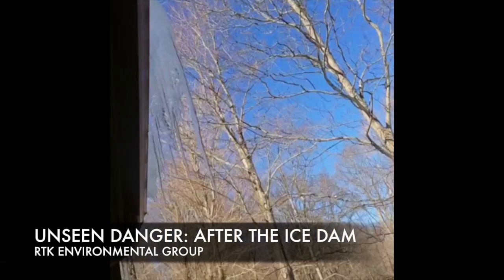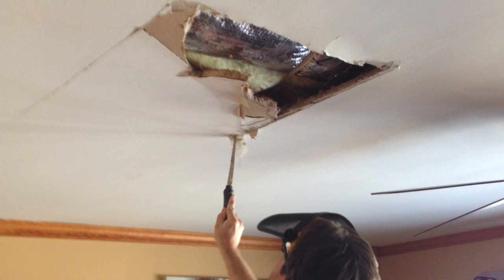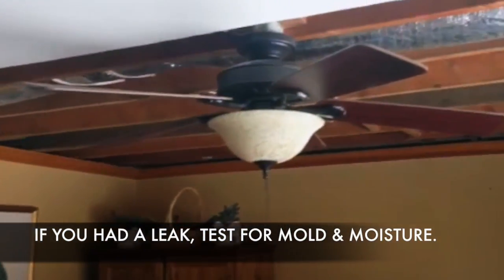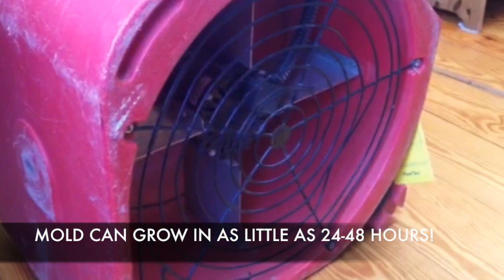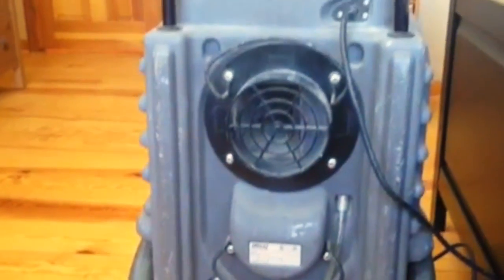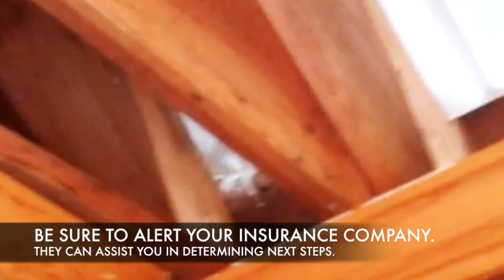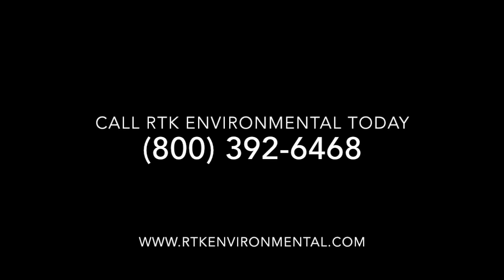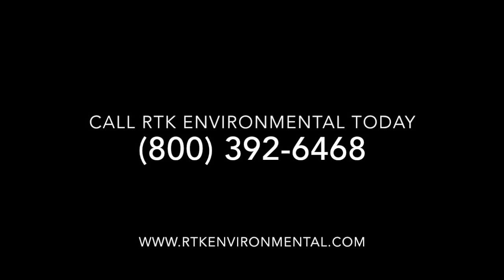How Much Damage Can Ice On Your Roof and Ice Dams Really Cause?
Ice dams can cause major damage that you cannot see. If you had a leak from an ice dam, there may be hidden danger behind your walls. What seems like a small leak from your roof into your home could be a sign of wet insulation, standing water, and saturated wall board. The only way to know how extensive your damage from ice dams may be is to have your home tested for mold and moisture. If left untreated, you could develop a serious mold infestation.